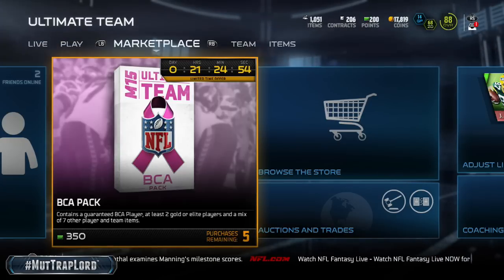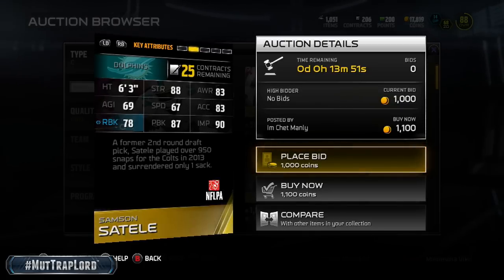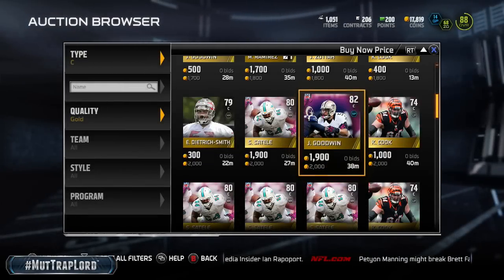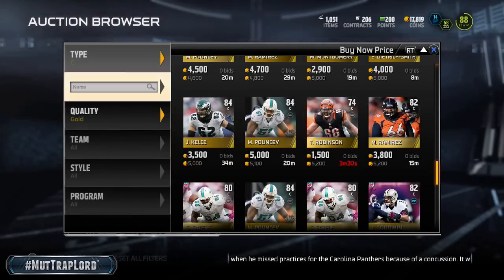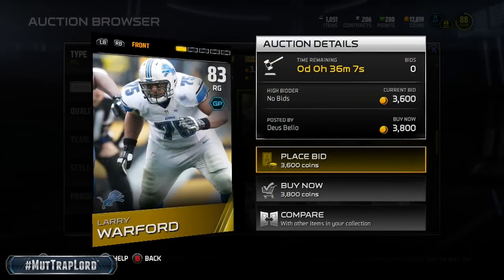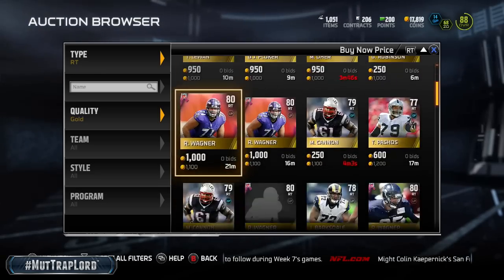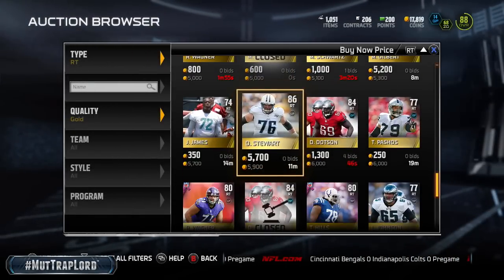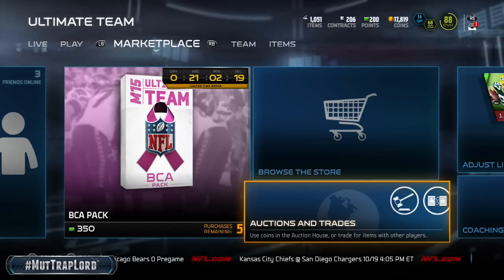Madden NFL 15 - MUT - Budget Players, Centers, RGs & RTs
▼ Get Connected With TheFullHouseEnt ▼

▼ Who Are TheFullHouseEnt Members? ▼